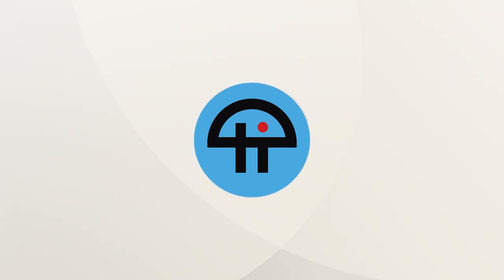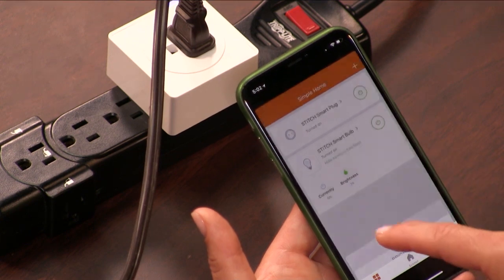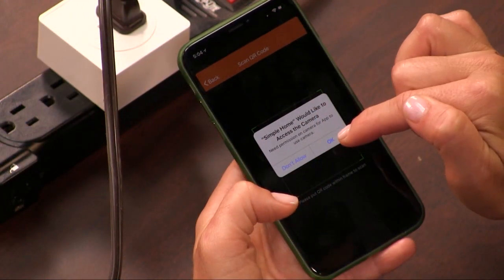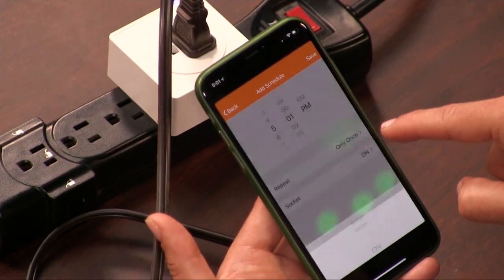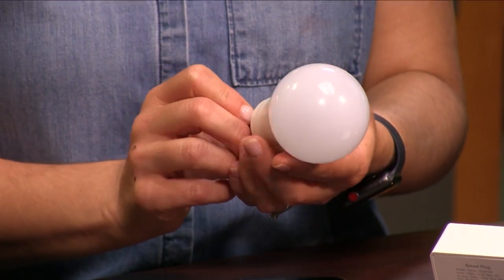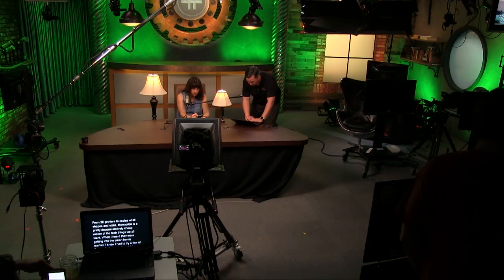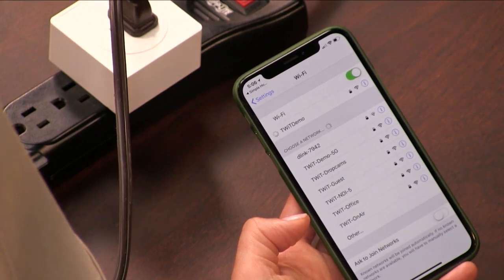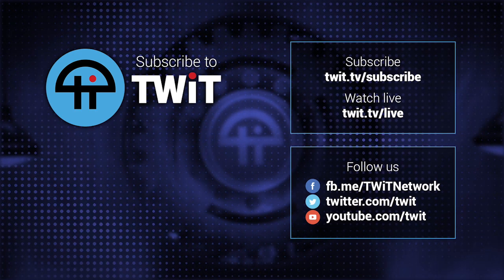Monoprice Smart LED Bulb and Smart Plug Review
Monoprice is getting into the smart home game with the affordable STITCH Wireless Smart LED Light Bulb and STITCH Wireless Smart Plug. Megan Morrone gives her review on 'The New Screen Savers.'